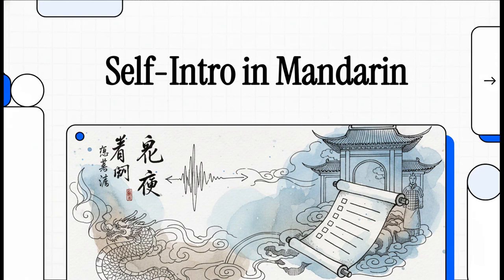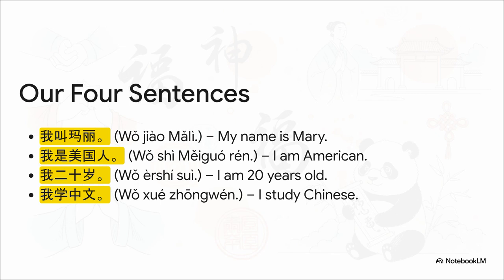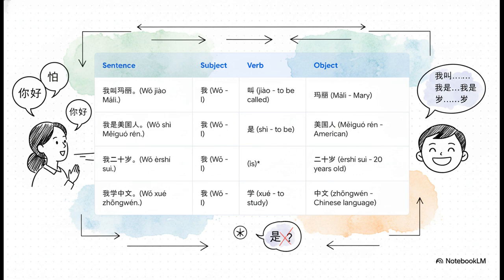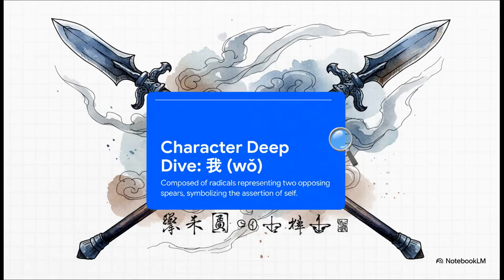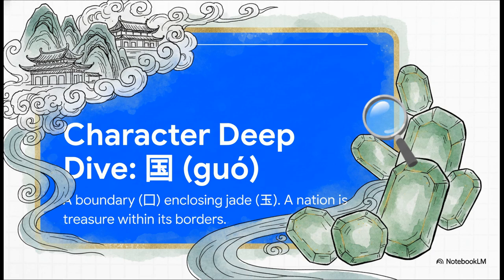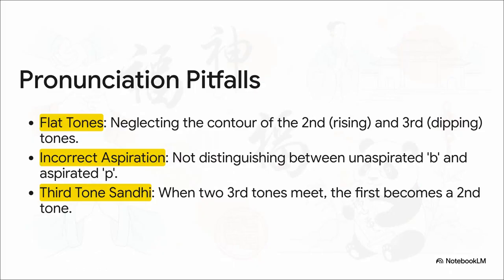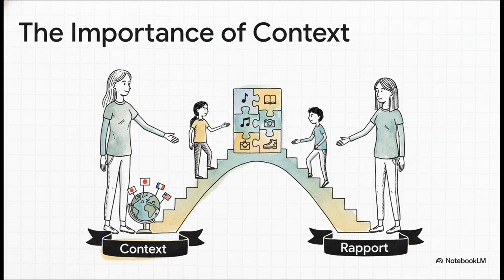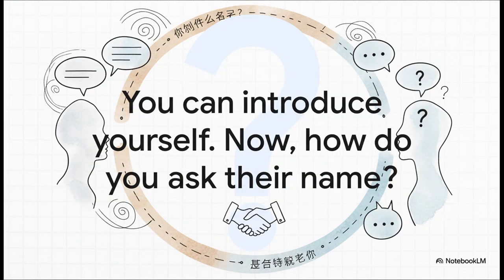Mandarin Languages Week 3 Part 5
This educational material focuses on teaching foundational Mandarin Chinese skills through the creation of a personal introduction. Students are instructed to assemble basic sentences that communicate their identity, including their name, nationality, and age. Beyond these personal details, the lesson guides learners to describe their academic pursuits, specifically their study of the Chinese language. A significant emphasis is placed on the correct pronunciation of tones to ensure effective communication. By practicing these structured phrases, learners develop the ability to present themselves clearly in a new linguistic context.